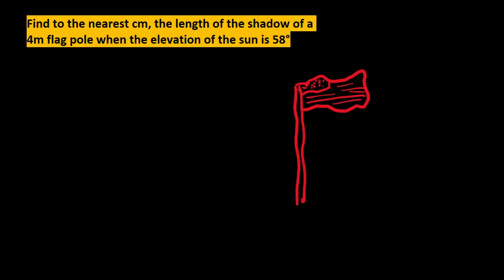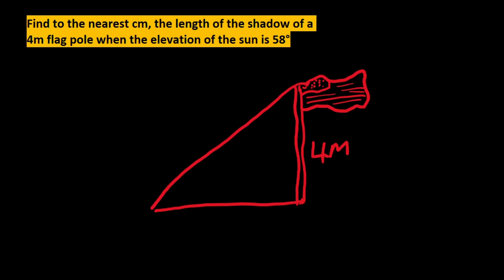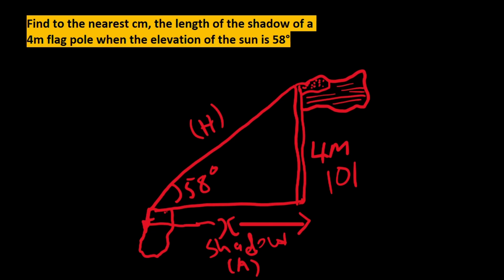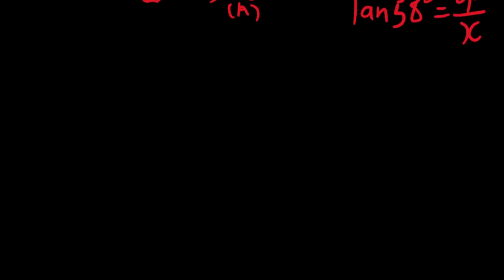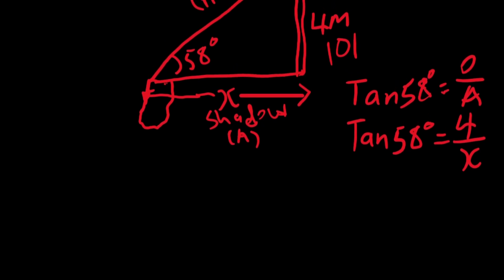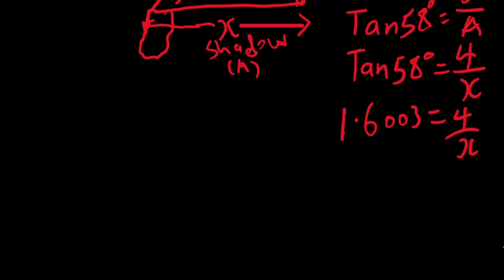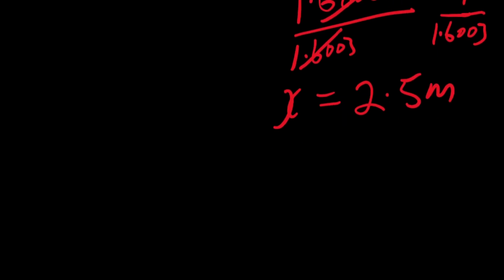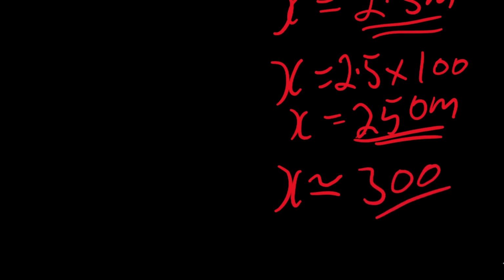Learning Trigonometry with the YouTube Tutor|| How to Find Angle of Elevation - Teachers' Secrets!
learning trigonometry with the YouTube tutor on how to find the length of the shadow of a 4m flagpole when the elevation of the sun is 58 degrees. In this video, you will learn the teachers' secrets!